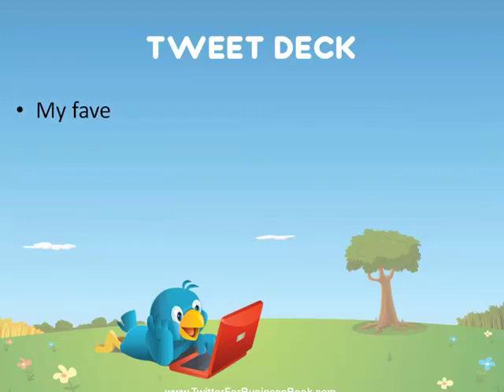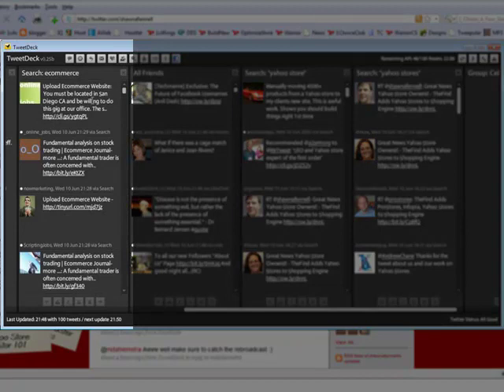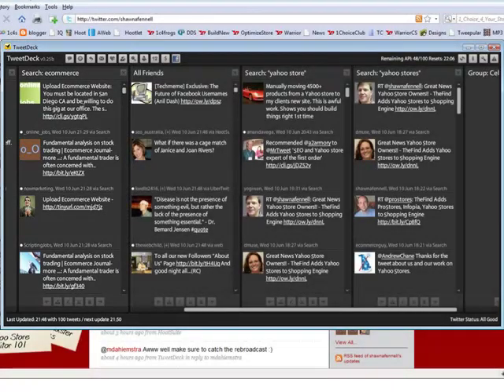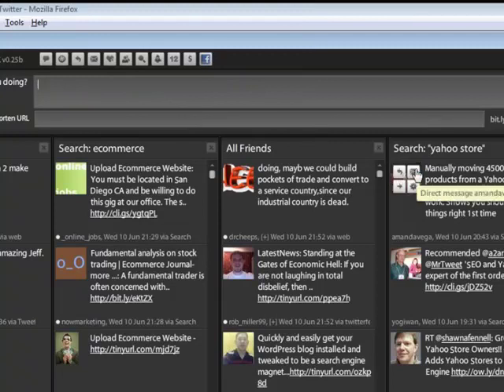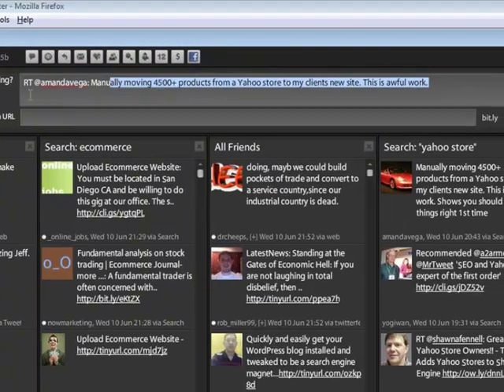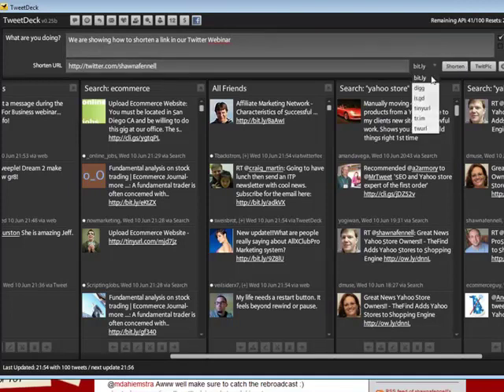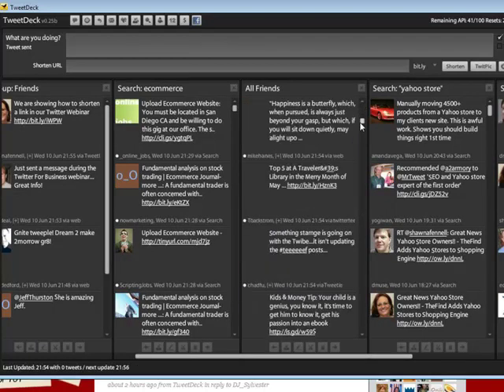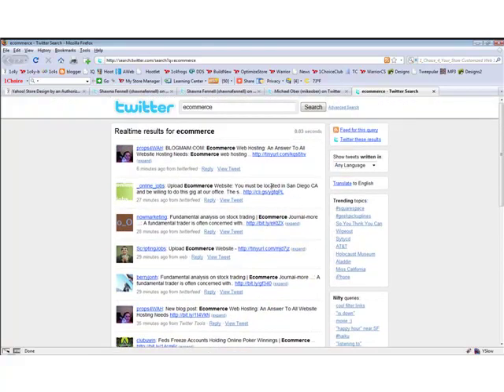Twitter For Business - TweetDeck - Your Ultimate Twitter Tool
If you are not using TweetDeck, you are missing out! Keep up with multiple friends, sort, and search all in one.